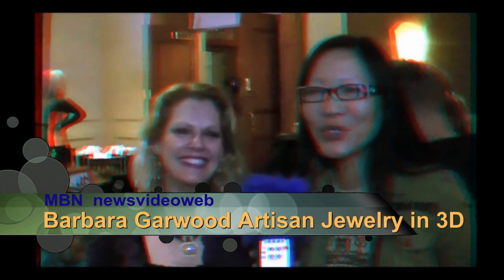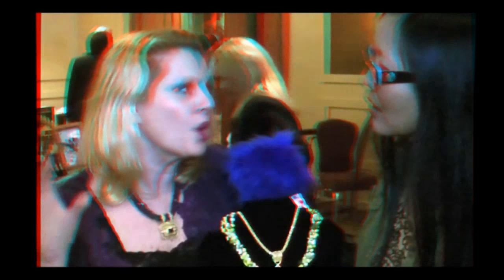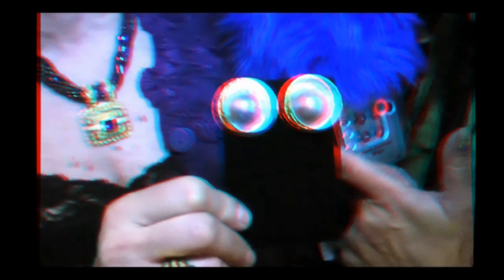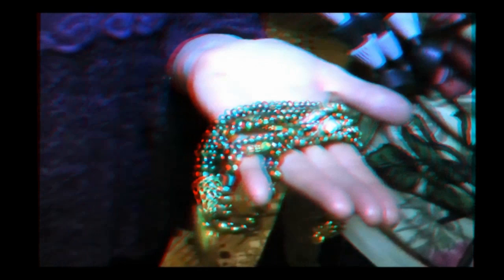Barbara Garwood Handmade Artisan Jewelry in 3D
In anaglyph 3D, handmade artisan jewelry of days gone by with Barbara Garwood with Joyce Chow of MBN and Newsvideoweb at the Secret Room Events Style Lounge celebrating the 83rd annual Academy Awards.